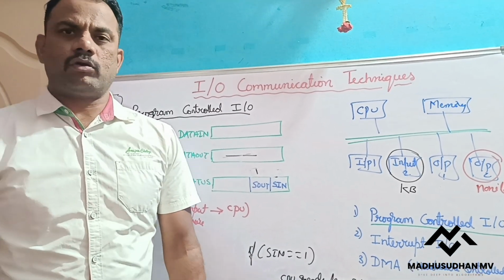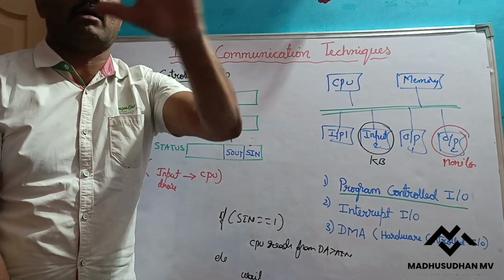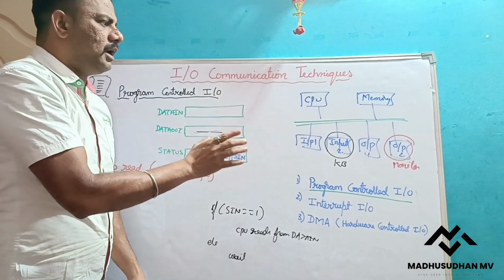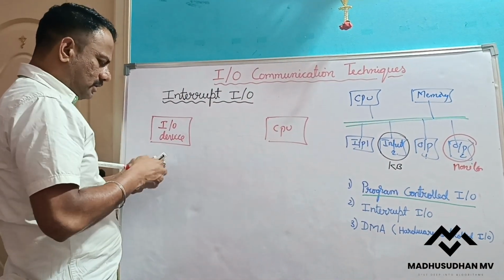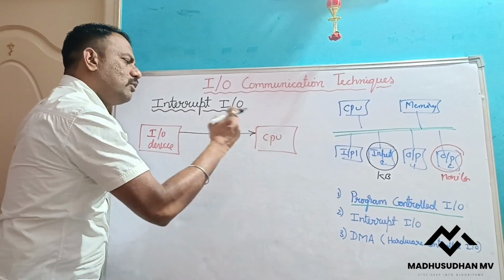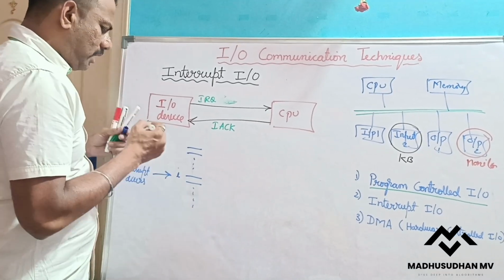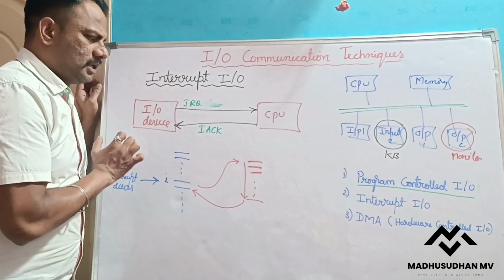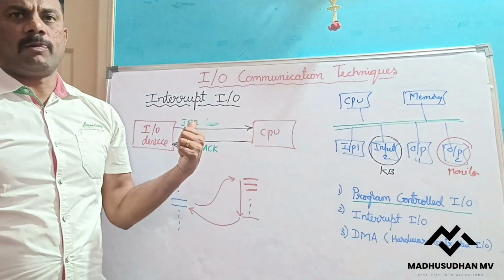Part 22 - Interrupt I/O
Questions answered in this video are:

1) what is I/O communication techniques
2) types of I/O communication techniques
3) porgram controlled I/O
4) Interrupt I/O
5) what is interrupt
6) what is interrupt service routine
7) what happens when interrupt occurrs
8) how data transfer is done between I/O devices and processor